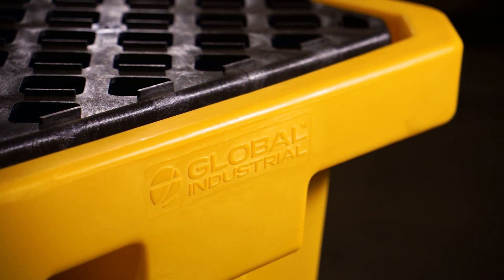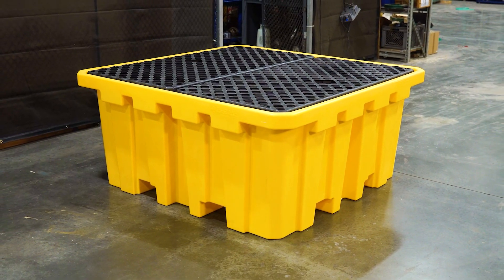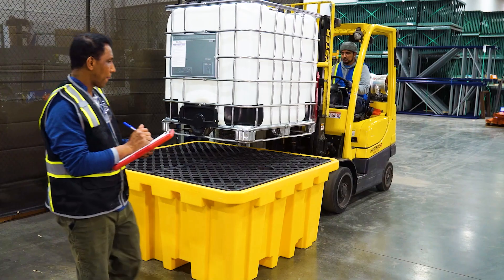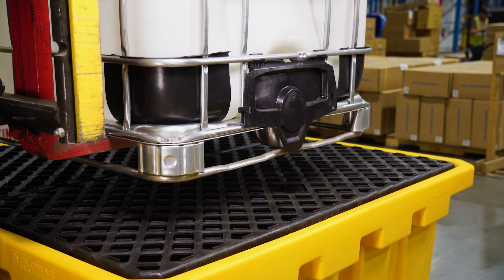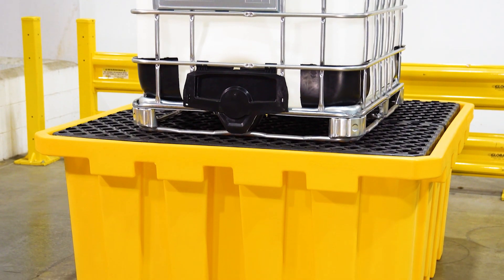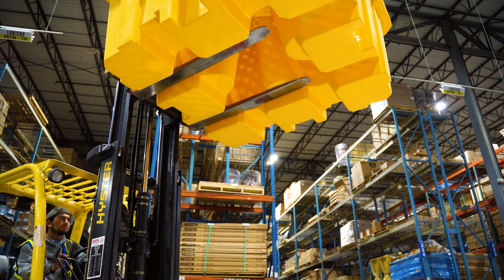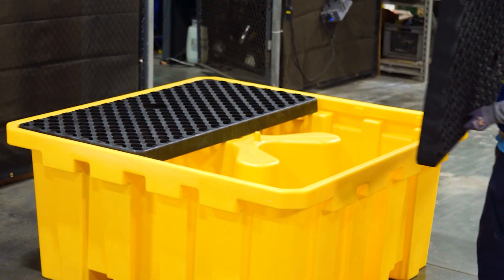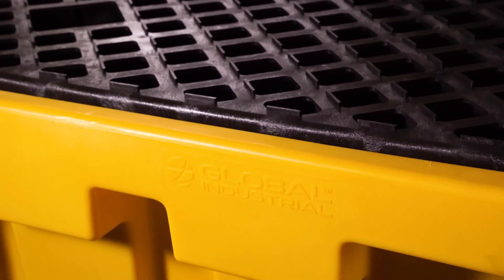Global Industrial™ IBC Spill Containment Pallet with Drain, 365 Gallon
The Global Industrial™ IBC Spill Containment Pallet with Drain is intuitively designed to help ensure safe IBC handling while containing unforeseen leaks and spills. Ideal in warehouses, storerooms, and many other large facilities where intermediate bulk containers require a reliable and versatile pallet platform for storage. Resilient, polypropylene plastic body is made to endure harsh liquids and oils and features a 4-way forklift entry for ease of transportation. 100" height holds the IBC container at a high elevation for easy forklift access. Meets SPCC, EPA Container Storage Regulation 40 CFR 264.175. Assembly required.

✓ Low profile, forklift-accessible design for easy transportation
✓ Includes drain for easy emptying of the sump in case of spill
✓ 365 gal capacity and up to 8000 lb. weight capacity